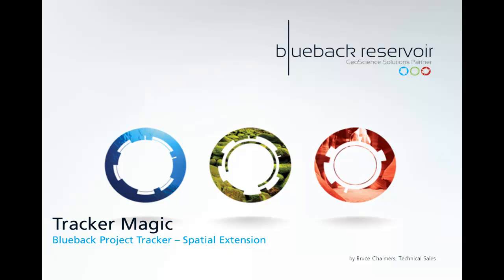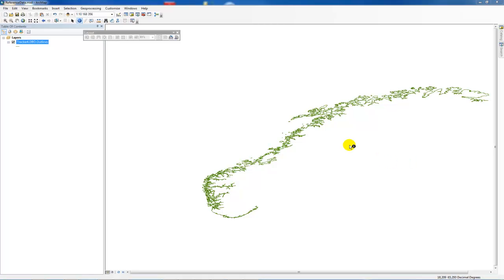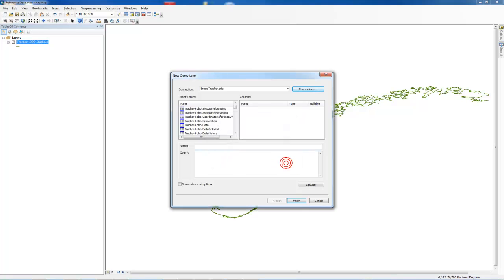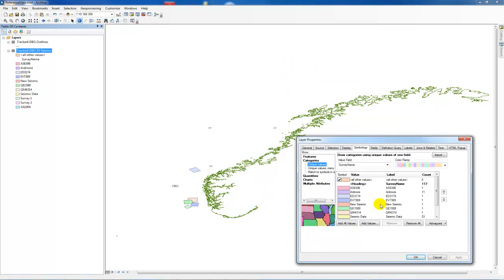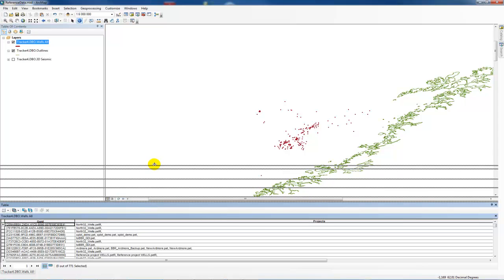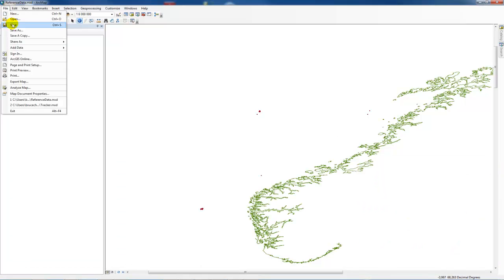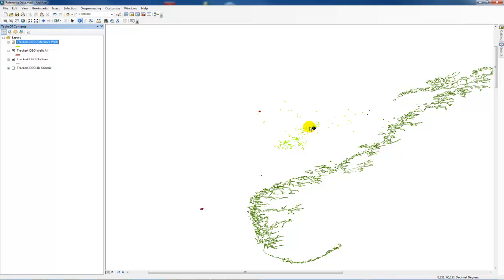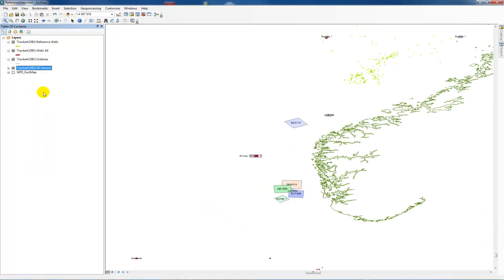Blueback Project Tracker - Spatial Extension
Using the Blueback Project Tracker Spatial Extension, Petrel data can be imported into ArcMap. This offers additional functionality for quality controlling your Petrel Data.

The spatial extension uses Query Layers directly from SQL Server